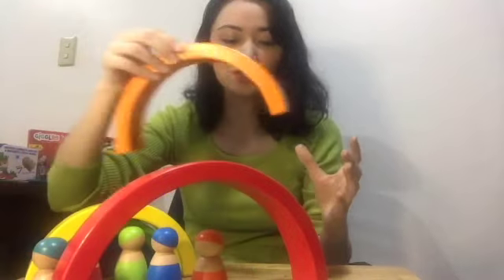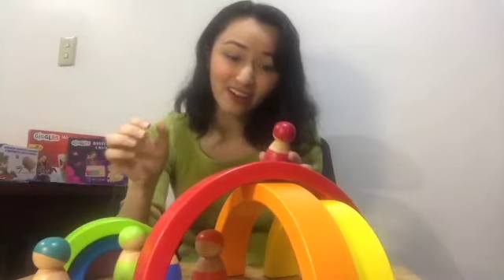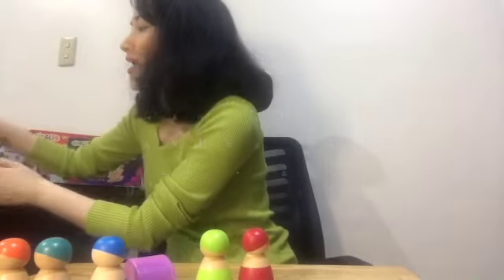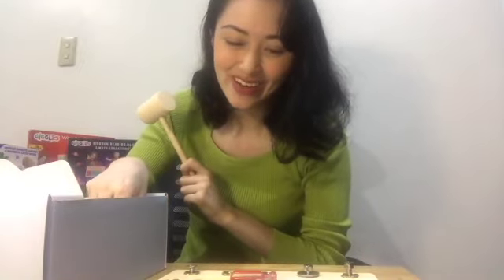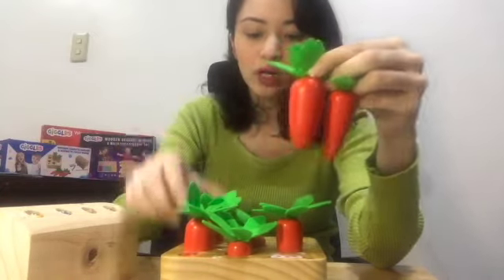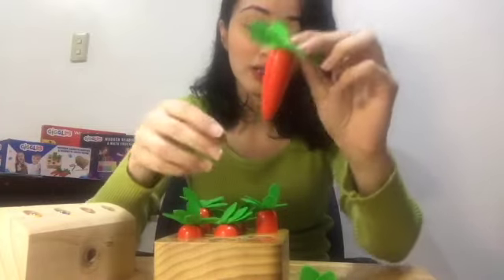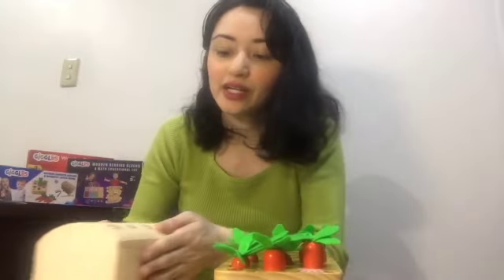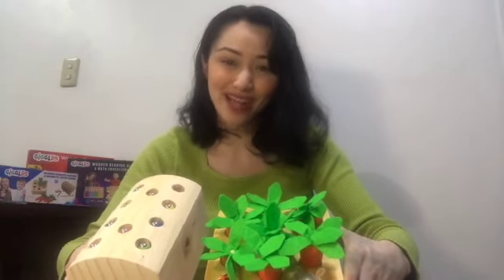Perfect Montessori Toys for your Little One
Check our store on Amazon ✔️ 🧸

🌈 Wooden Rainbow Stacking Toy Playset

Paint playtime with wonder and excitement! Unlock your toddler’s imagination potential with your rainbow stacker playset from Giggles Montessori Toys!

🌈 Montessori Screwdriver Board & Hammer Peg Game

Great For Multiple Ages! Great Fine Motor Skills Practice, A Great Learning Tool, These Tools Are Authentic And Fun To Use. Children Will Love It And Learn From It!

🌈 Wooden Carrot Harvest & Magnetic Catch Worm

Grow your child’s love of learning with your wooden toddler toys playset from Giggles Montessori Toys! Combine excitement and education with your carrot puzzle and woodpecker worm toy.